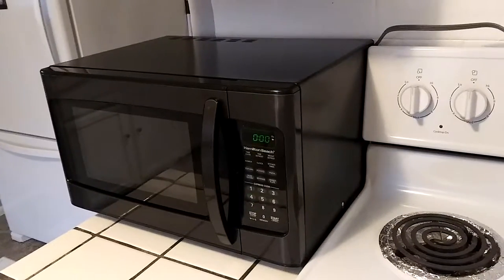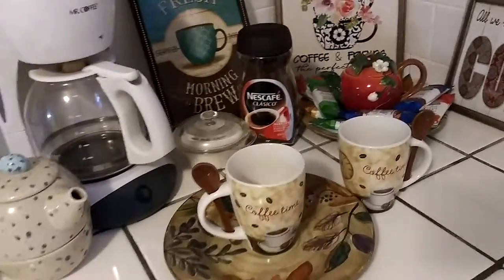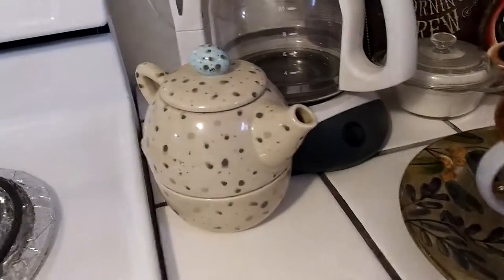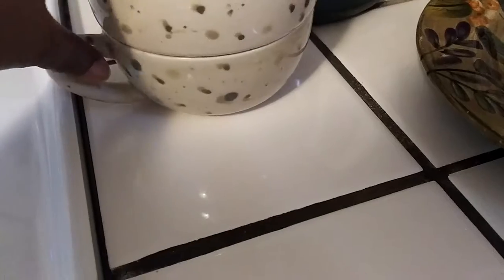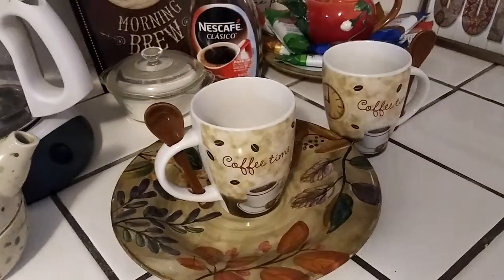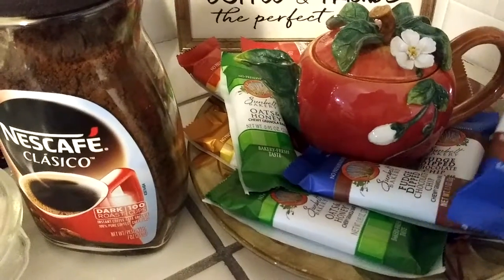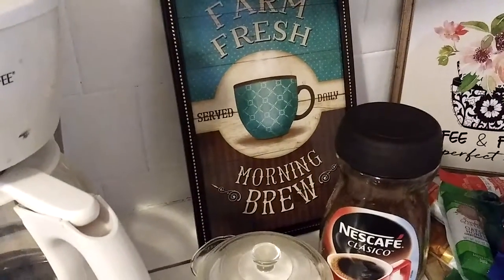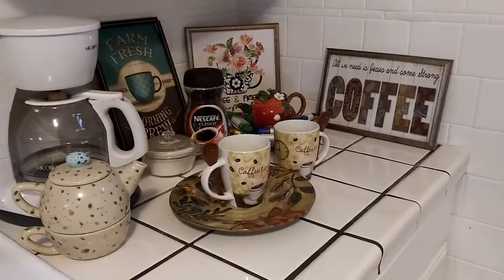My Coffee ☕Nook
Simple and a new look to my kitchen area☕  🍩